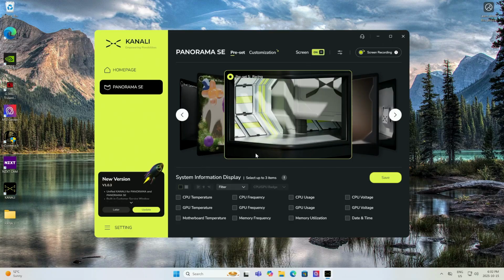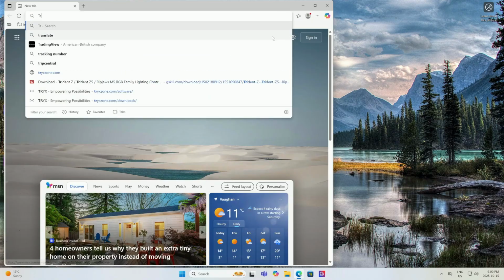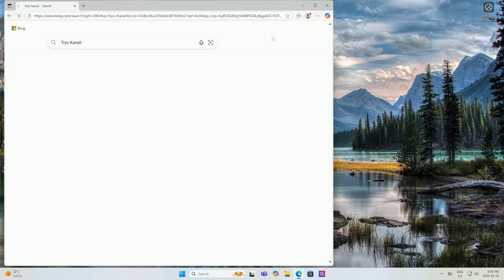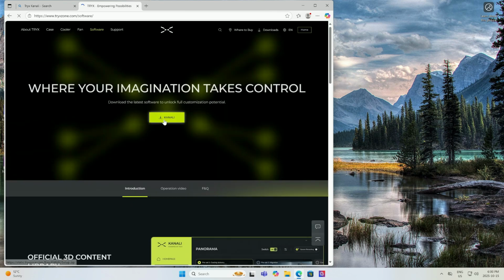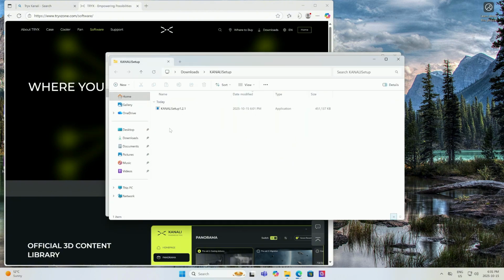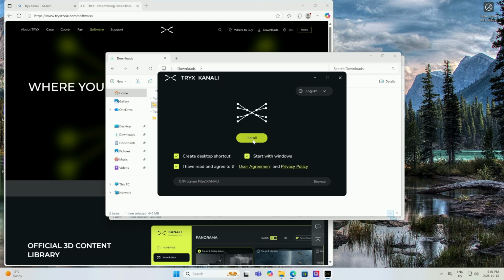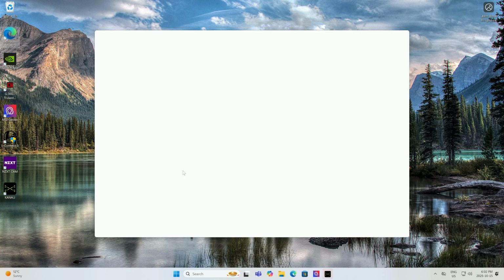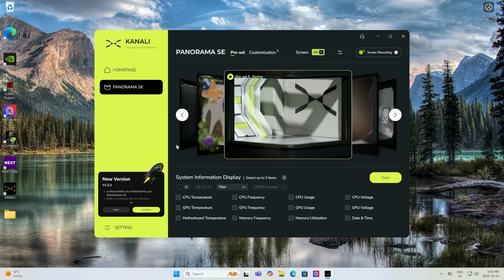How to Download and Set Up Tryx Panorama LCD Software (Kanali)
Learn how to download, install, and set up the Tryx Panorama LCD software (Kanali) in this complete step-by-step tutorial. Whether you have the Panorama SE or non-SE version, this guide will help you get your screen working perfectly.

✅ In this video:

Where to download the official Kanali software

How to install and connect your Tryx Panorama LCD display

Troubleshooting setup issues (like firmware not updating or screen not detected)

Works with Panorama SE and Standard versions

💡 Perfect for PC builders and gamers using Tryx LCD AIO coolers or Panorama series displays.